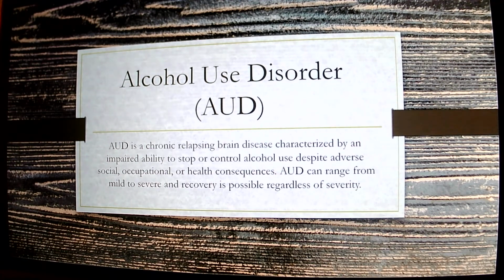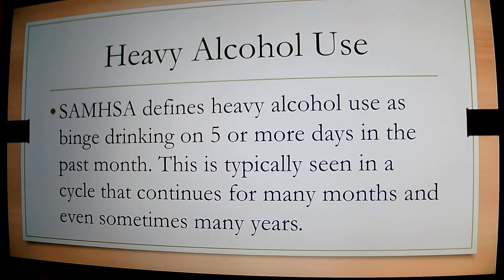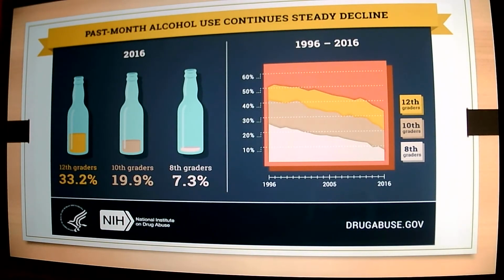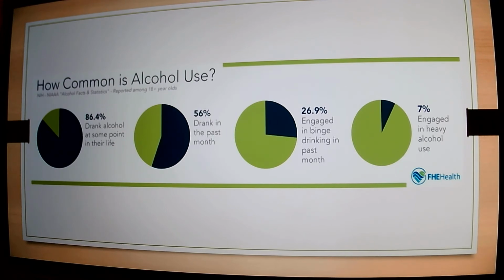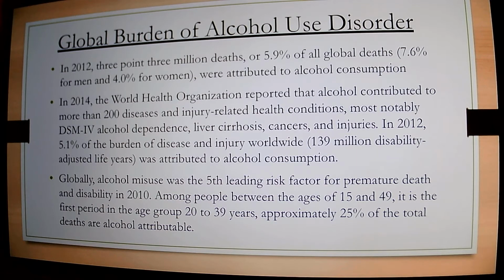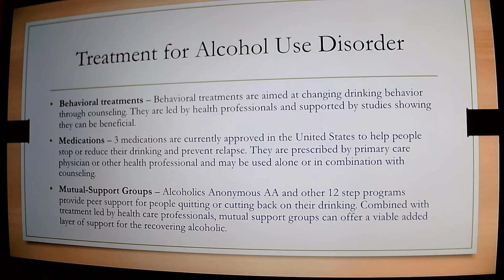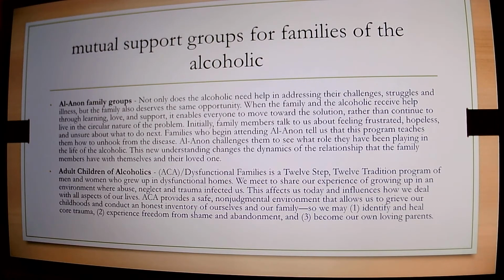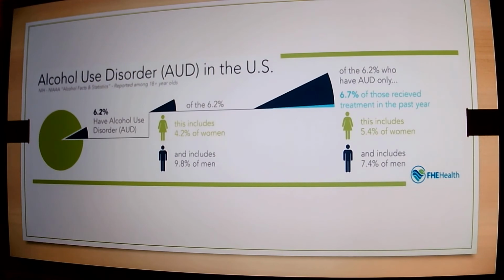Infogram assignment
This is a basic overview of Alcohol Use Disorder (AUD) in the United States and Globally.